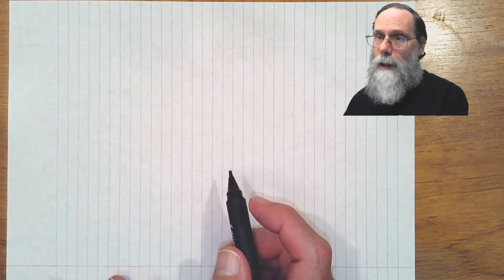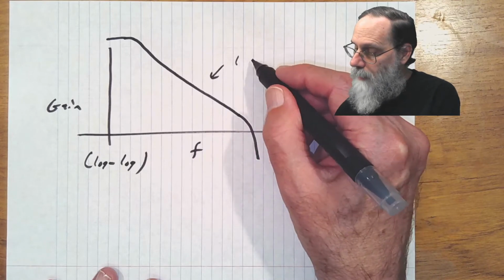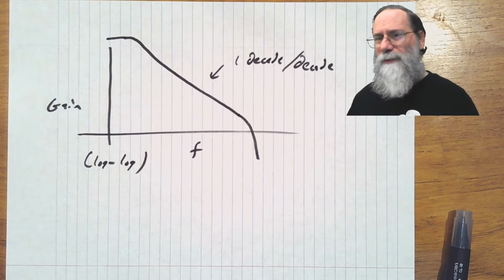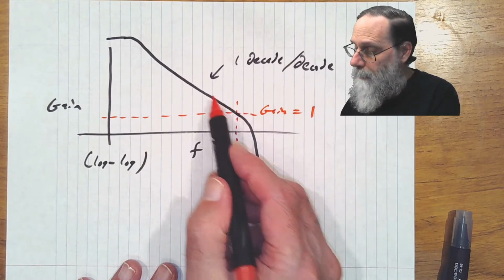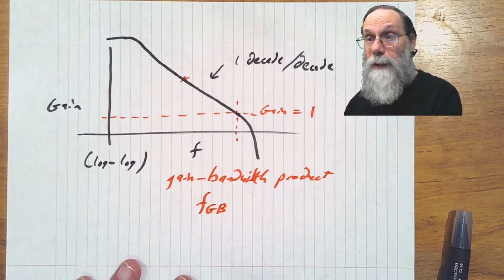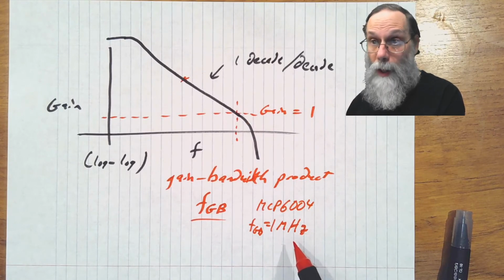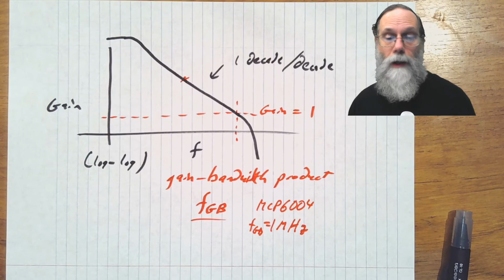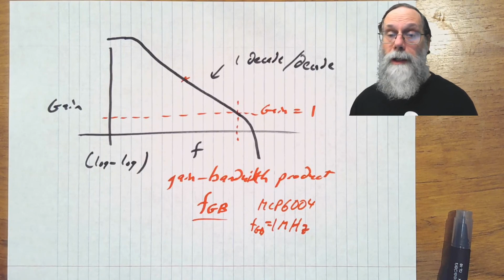Gain bandwidth product §18.2.2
This video is an introduction to a parameter of many amplifiers: the gain-bandwidth product.  It corresponds to Section 18.2.2 of Applied Analog Electronics